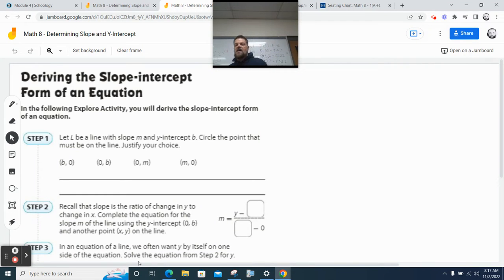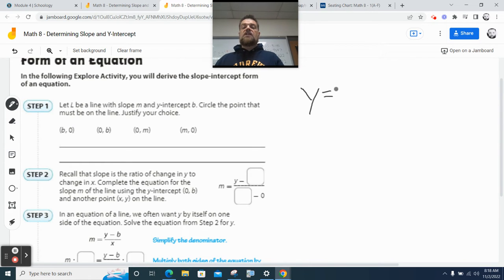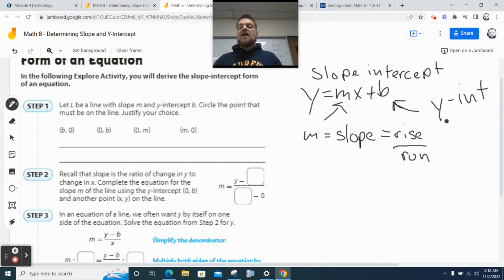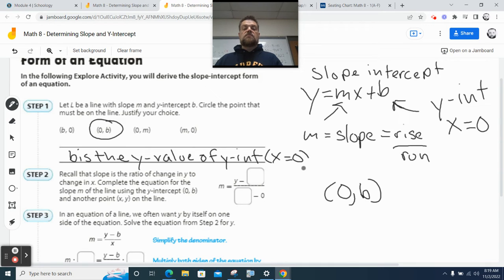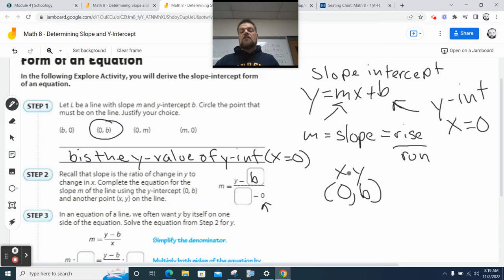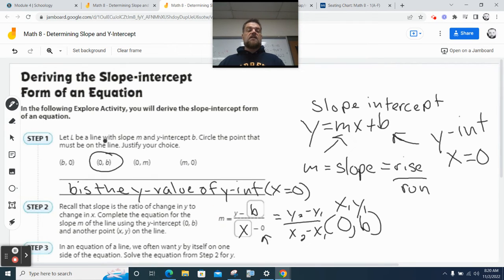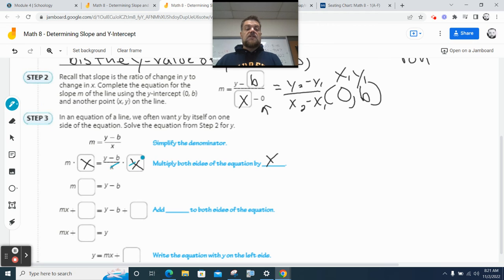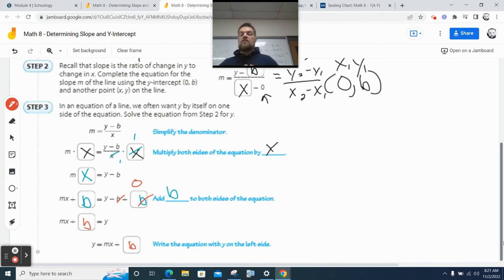Go Math 8 4.2 Determine the Slope and Y-Intercept Example 1C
In this math tutorial, Tom Adams teaches his students how to find the slope and y-intercept of linear relationships.